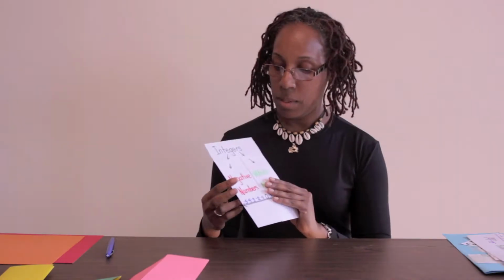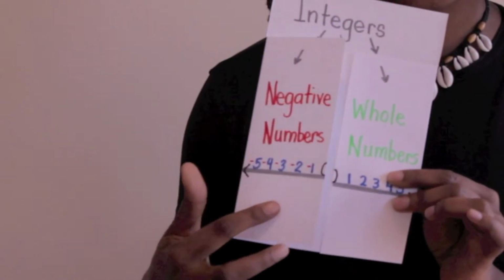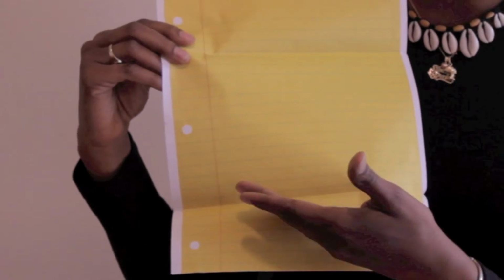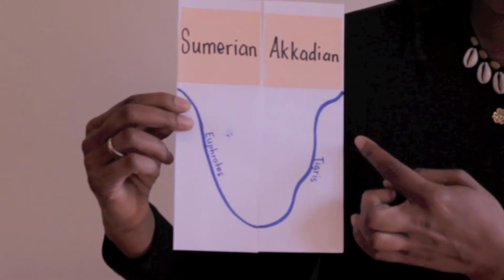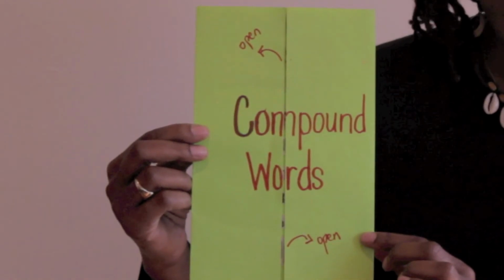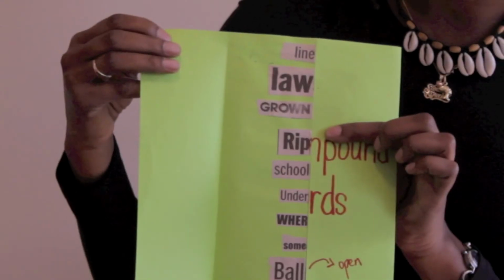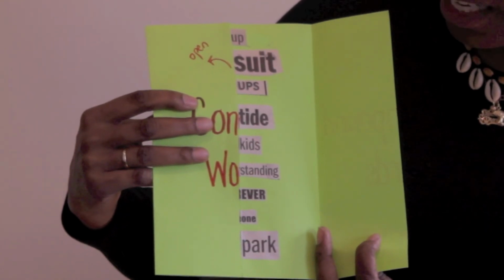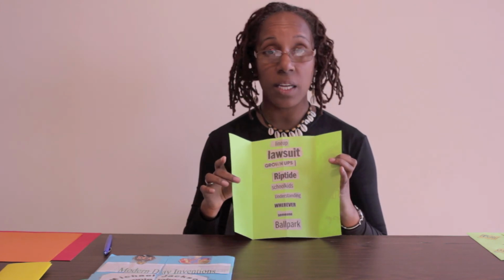Shutterfold Foldable w/ L.E.A.R.N. To Grow U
Step by step direction to make the Shutterfold and cross-curriculum examples to use in the classroom!